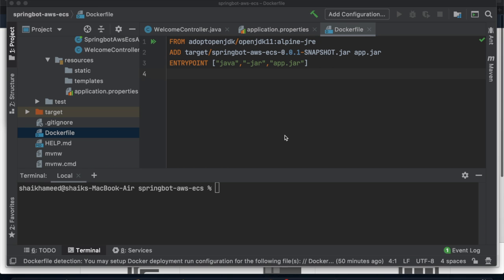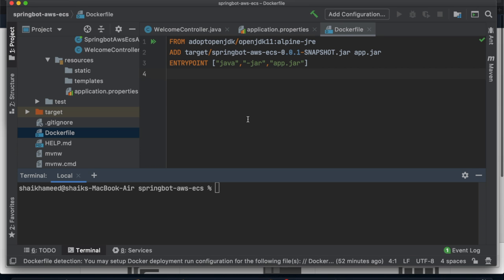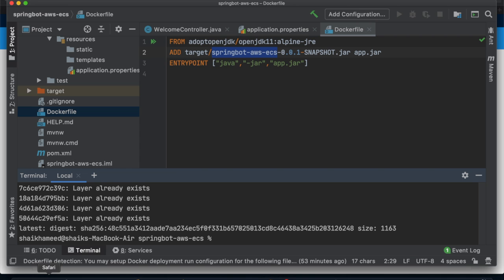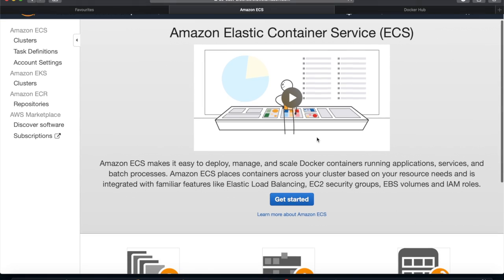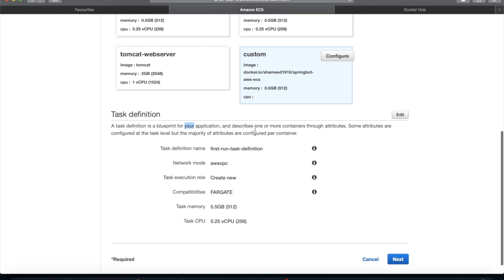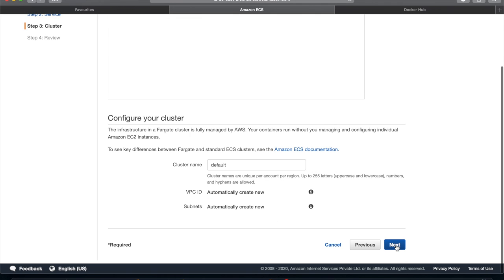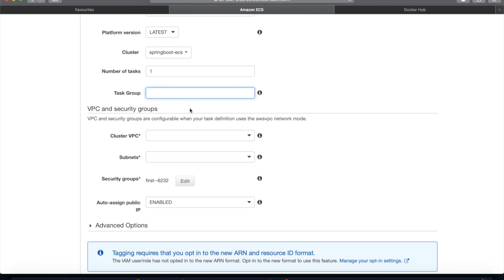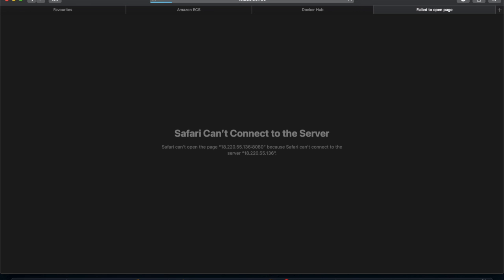How to Build and Deploy SpringBoot Microservice with docker on AWS ECS | AWS Fargate| 2020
You will learn how to build and deploy Spring Boot Microservice  with Docker Application on Amazon ECS.